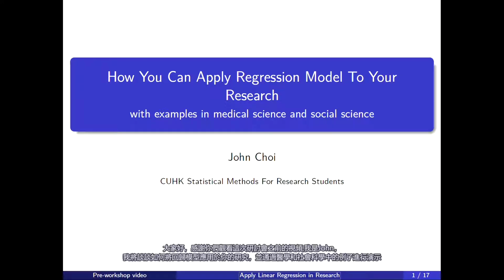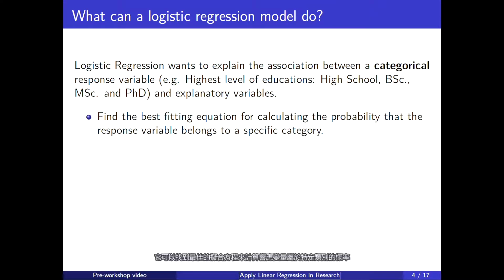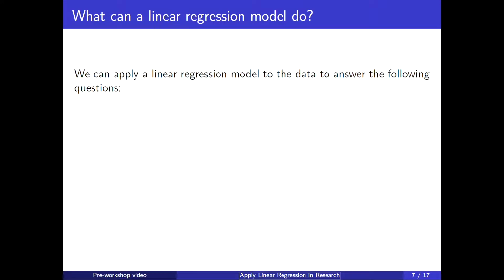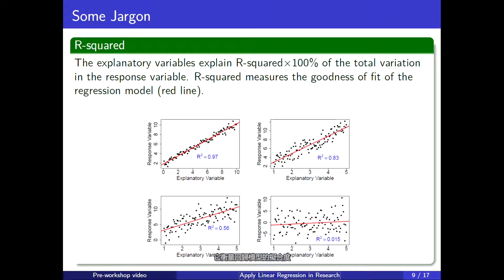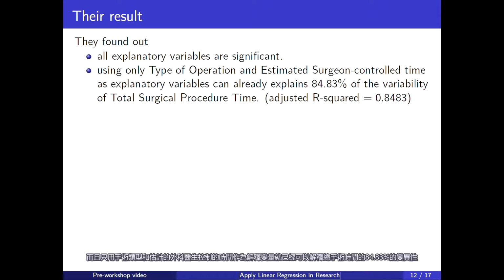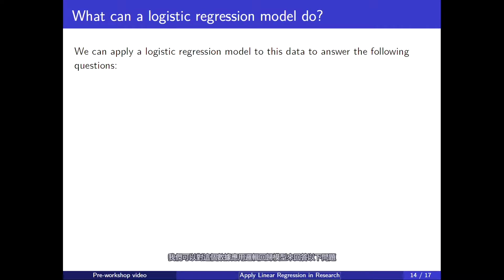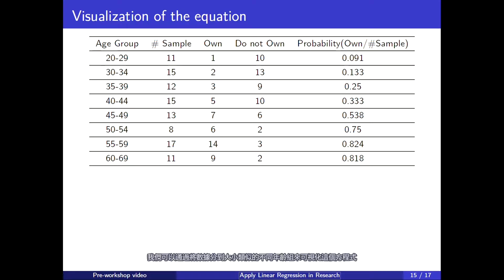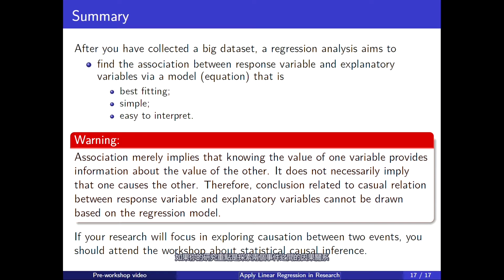Apply Regression Model in Research (Chin Subtitled)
0:37 What Can a Regression Model Do
2:36 Real Life Example (Daughter's height ~ Mother's height, Linear Regression)
3:40 layman explanation of significant explanatory variable and R-squared
5:01 Medical Research Example (Total Surgical Procedure Time, Linear Regression)
6:37 Real Life Example (Age ~ Owning own home, Logistic Regression)
8:45 Introduction to the Workshop
9:06 Summary